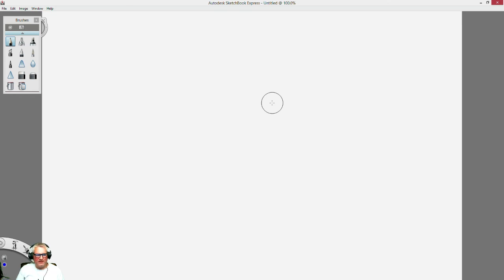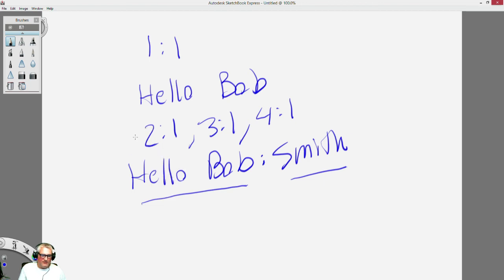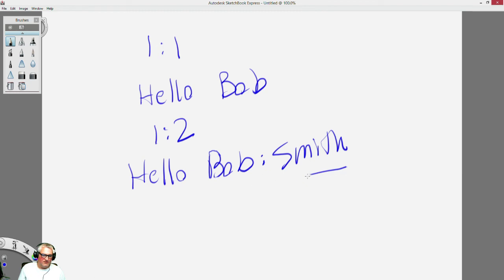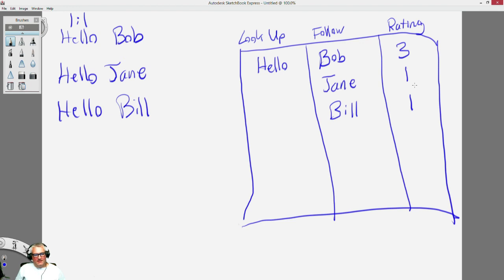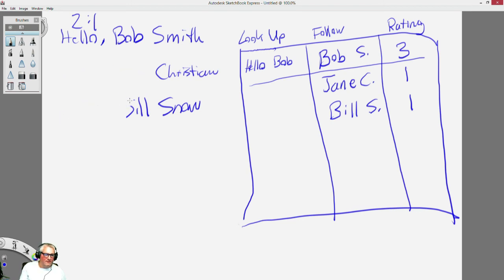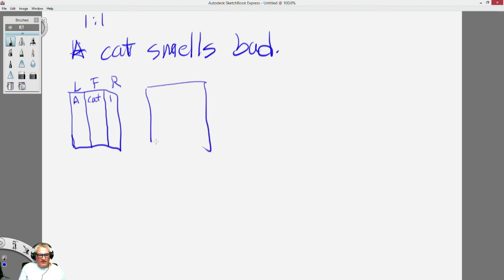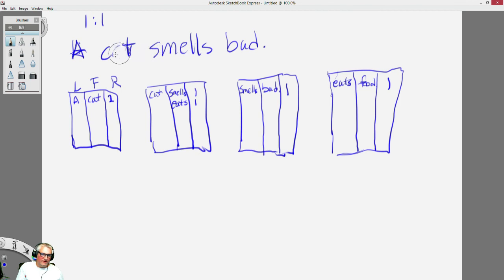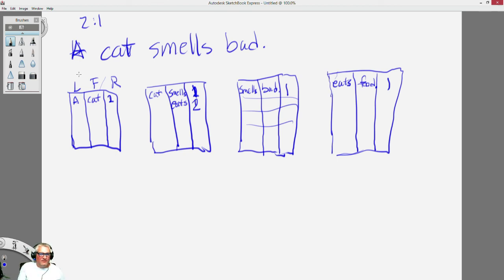MarkOv Chains and Chatbots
Here we look at how a Markov chain can be utilized in chatbots.